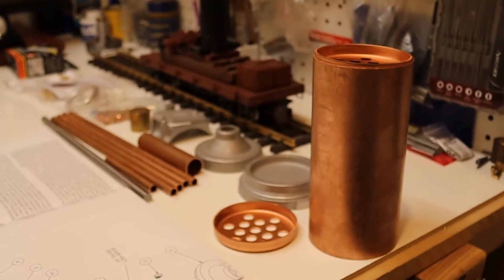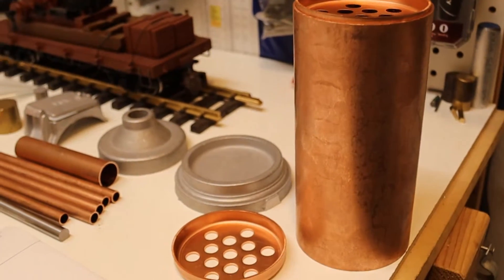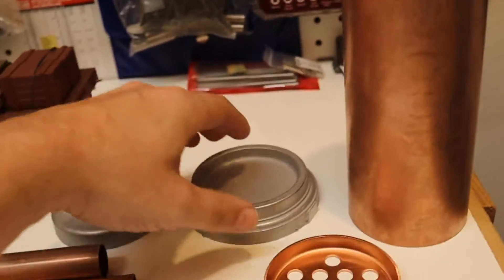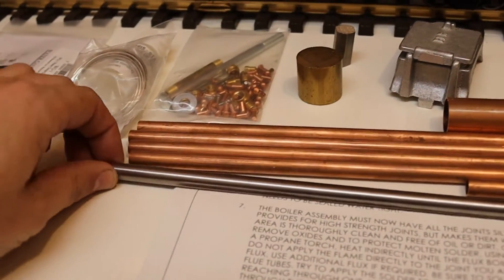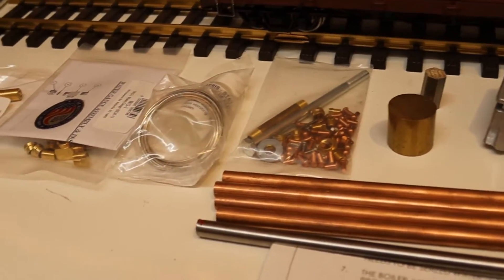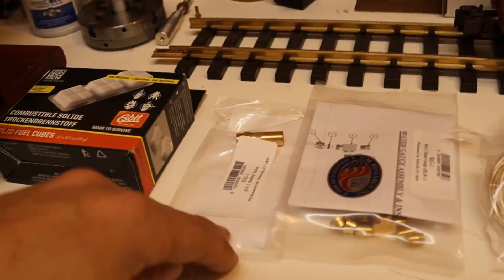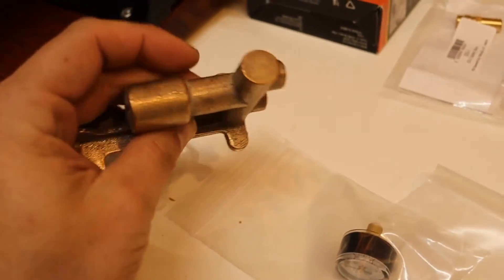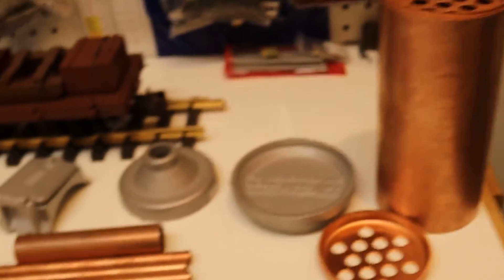01: Unboxing PM Research Boiler #1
I've been wanting to build a steam yarder (donkey) for the garden railroad and PM research's boiler #1 was the best path to get there. This is an overview of what you might expect and the tools you might need to build one. I may try to run video of the build process as well (and duck for cover at the commenters of boiler doom and gloom!).